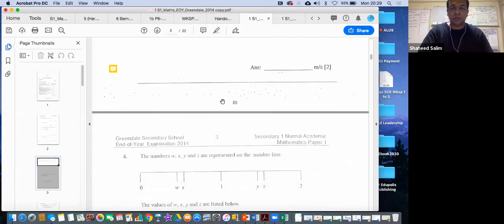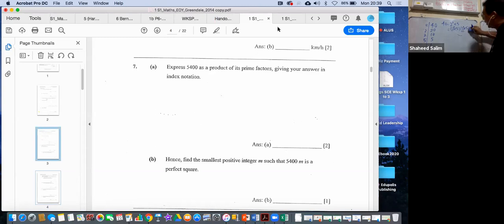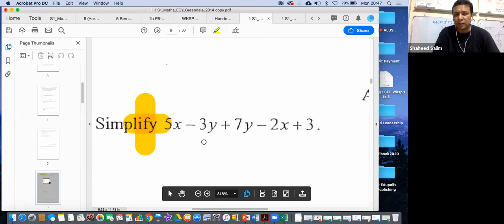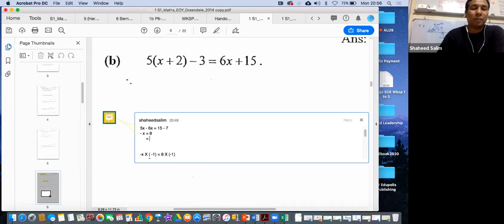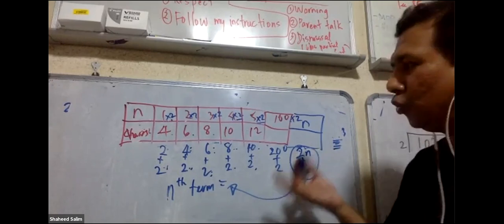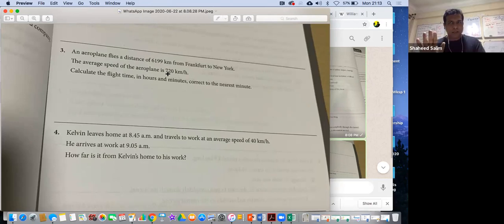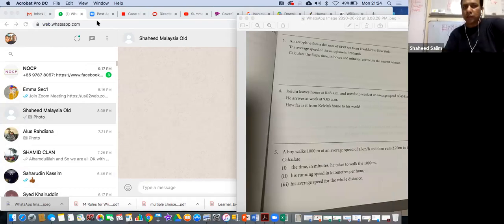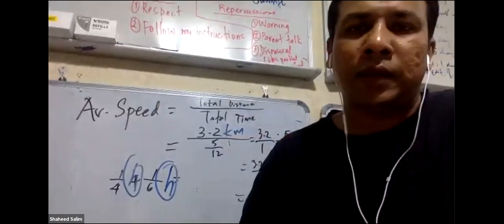1 22 June2020 Emma Tuition Greendale Sec 1 End Year Exam 2014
Covering Greendale Secondary 1 (Paper 1) End Of year exam 2014
Plus some questions on Speed